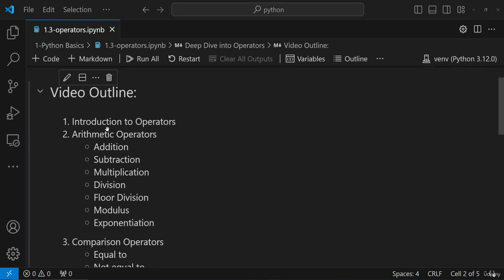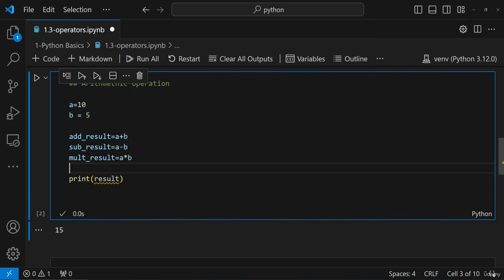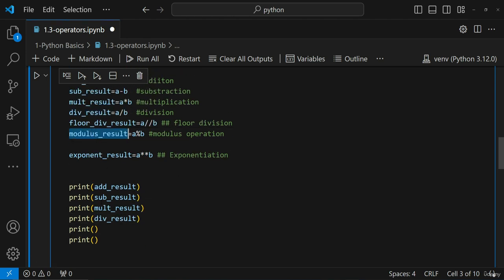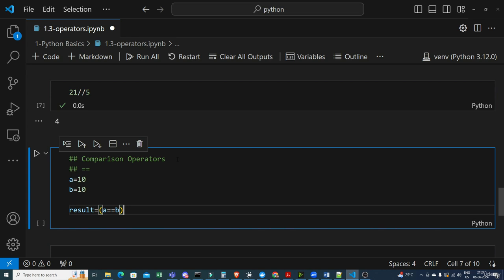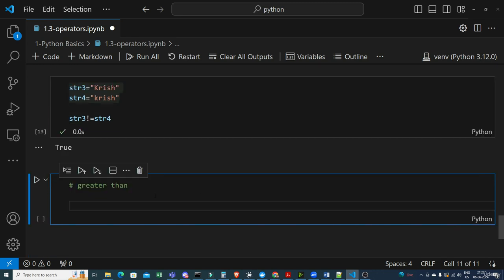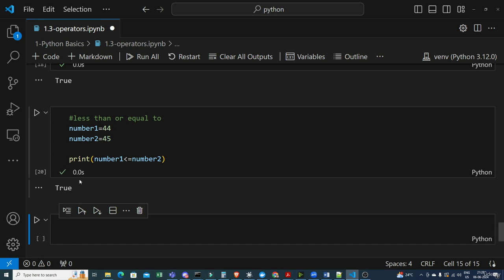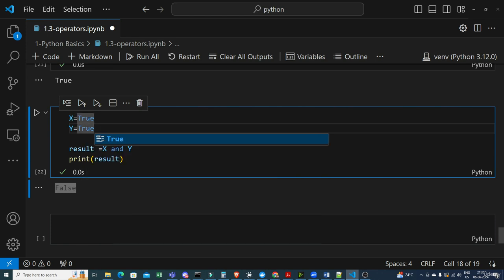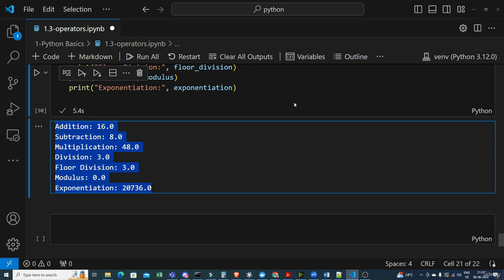009 - Operators In Python